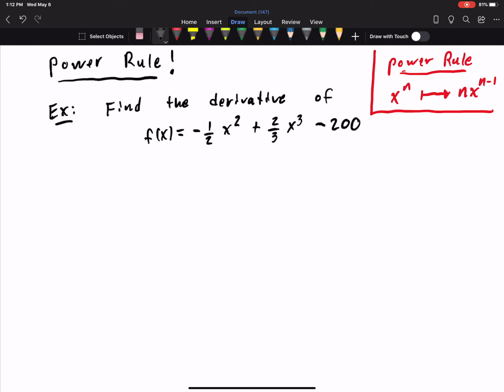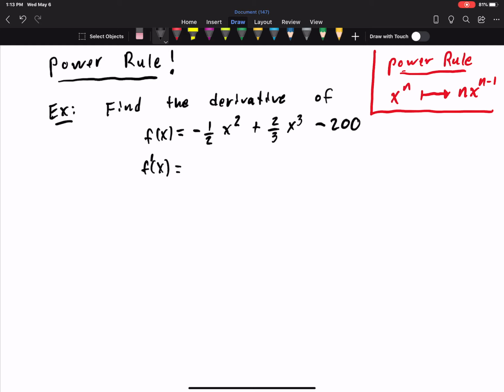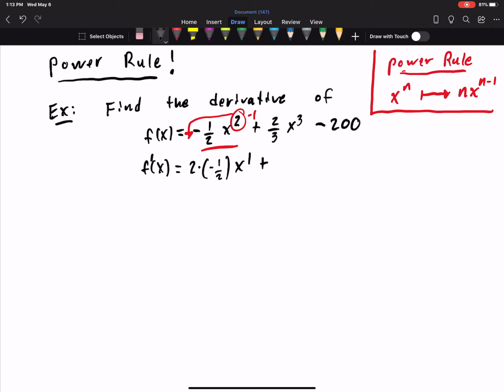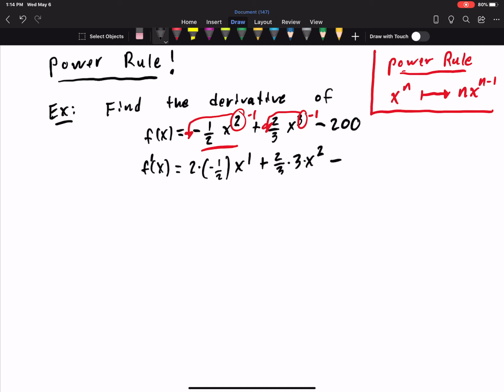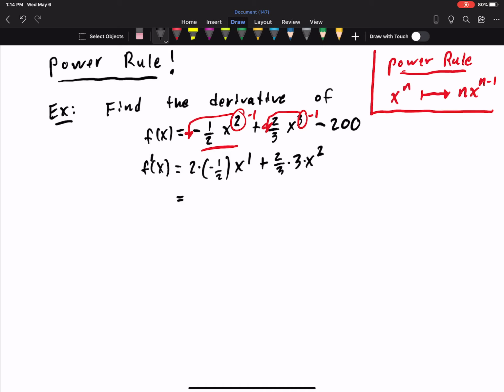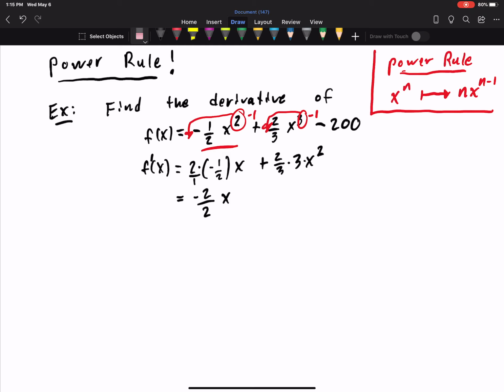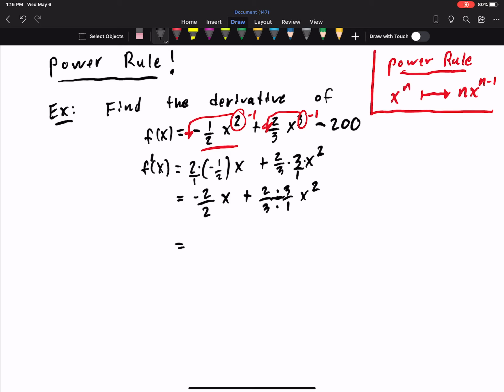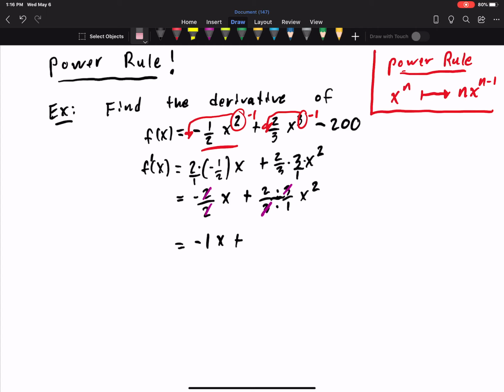Power Rule Ex 6